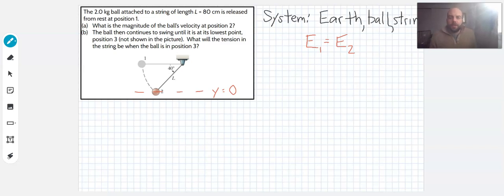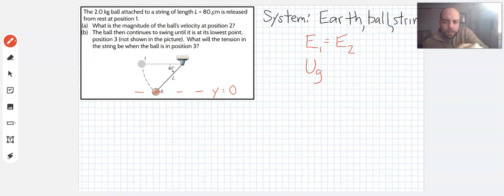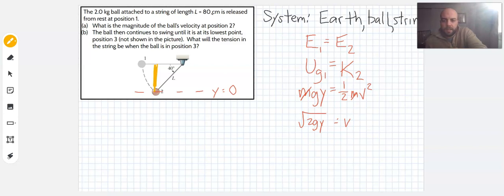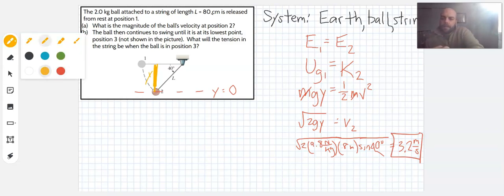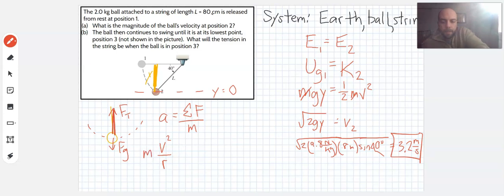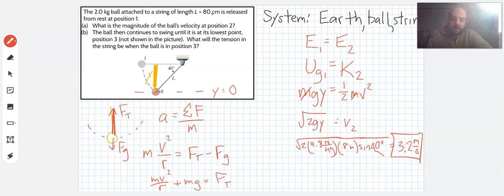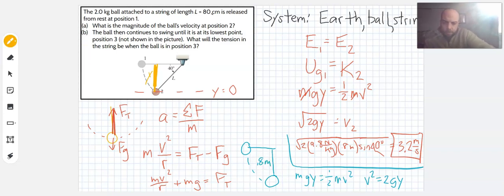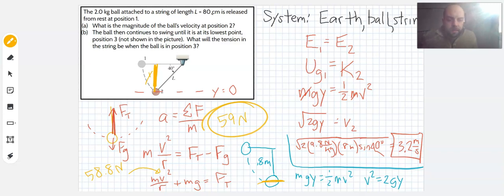Swinging Ball: Energy and Circular Motion